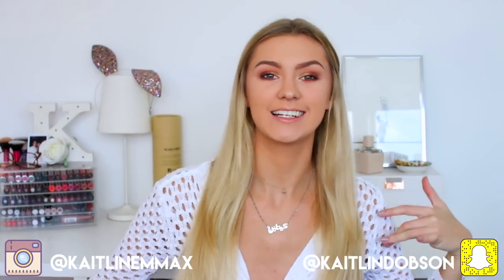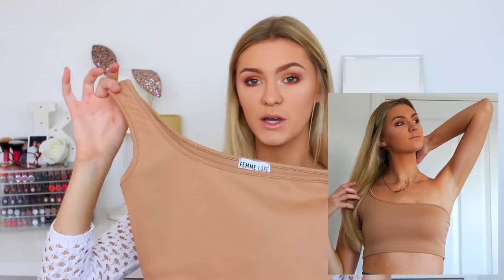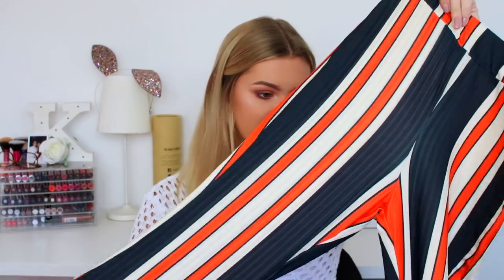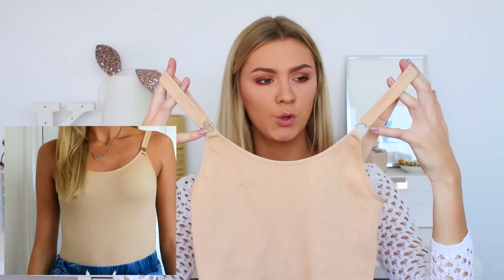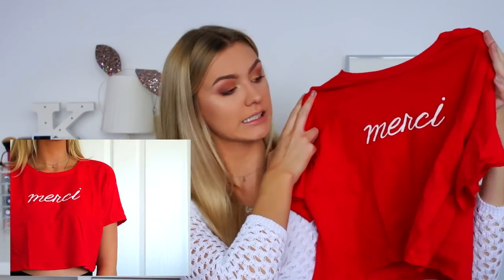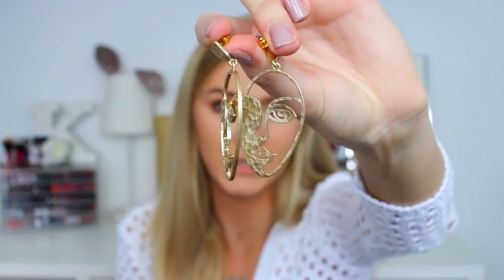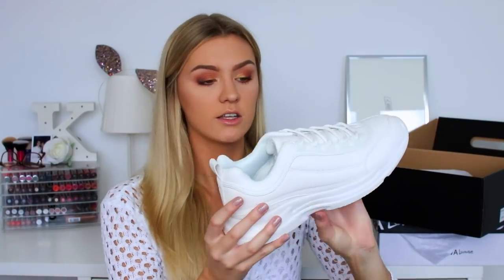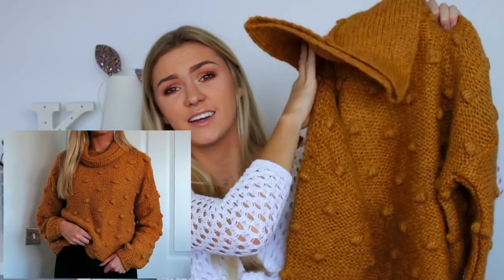AUTUMN TRY ON CLOTHING HAUL | Fila, FemmeLuxe, FashionNova, Chiquelle...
Taupe body taupe size S
Nude ring body size S sand
Comfy jean joggers size S
Red merci top size S
Red boob top size S

White tie top size XS